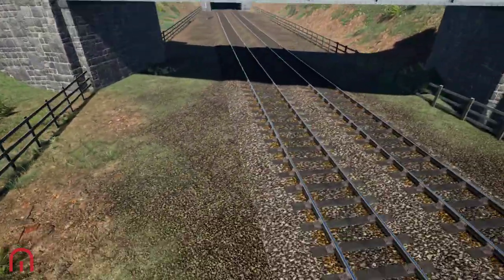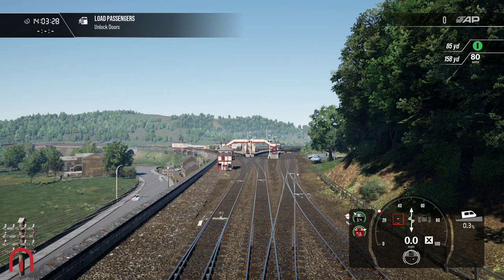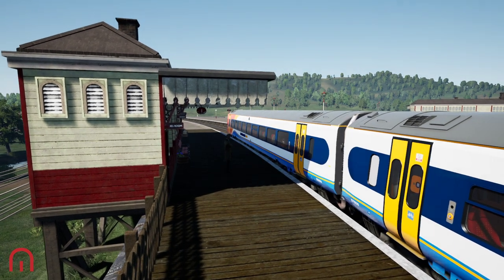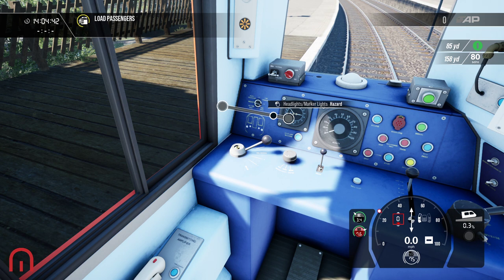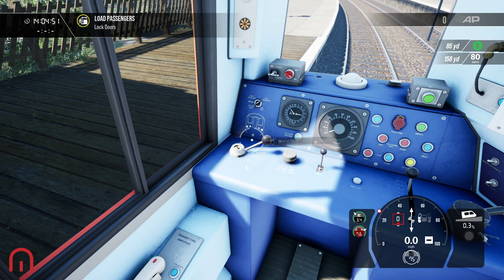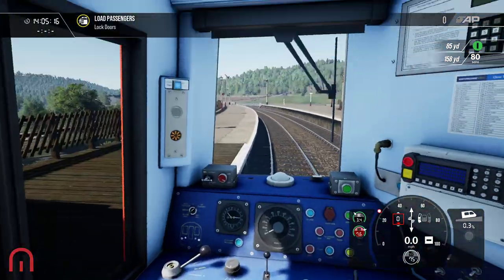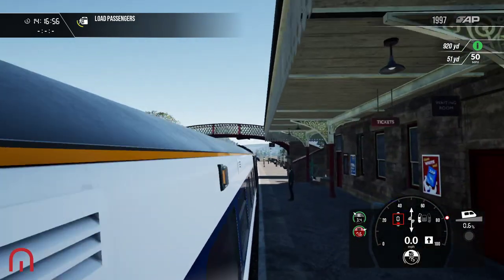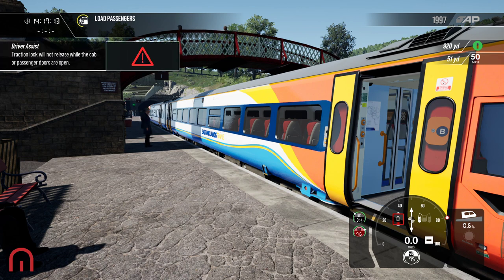Train Sim World 3 - Modern Day Trip to Matlock - EMT East Midlands Trains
Check out the NEW Channel @TrainRealWorld

Here is my FIRST LOOK on Peak Forest, BUT, a modern take on it with an East Midlands Trains Class 158 from Ambergate to Matlock!